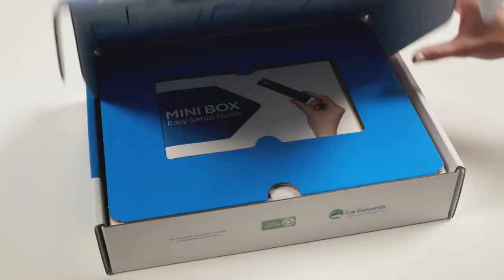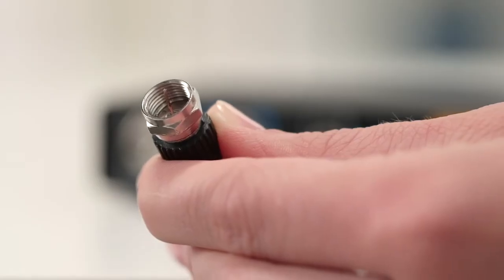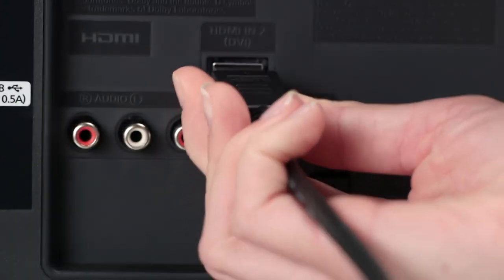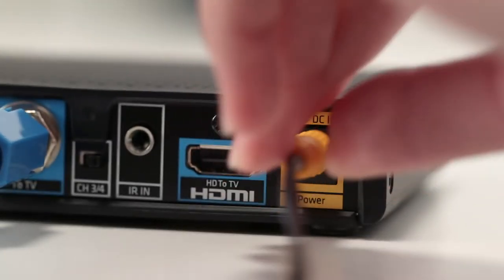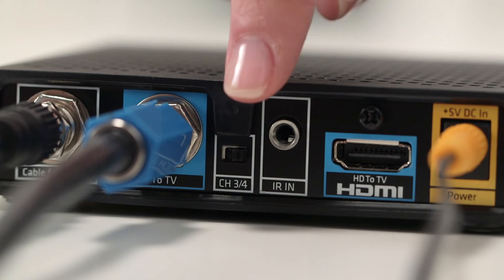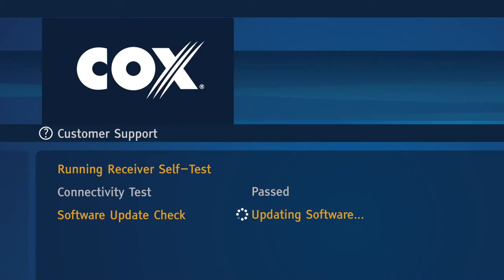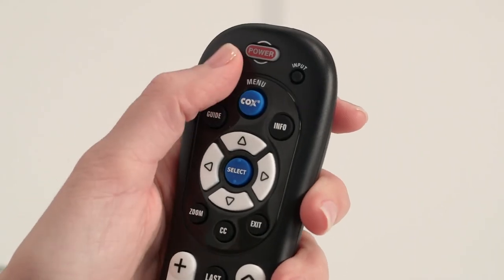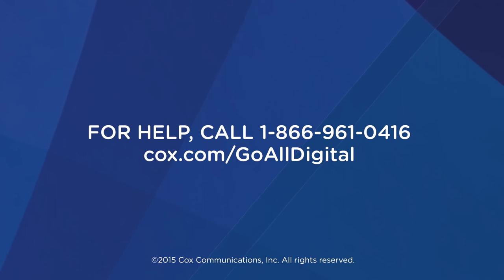How To Install a Cox TV Mini Box to Go All Digital